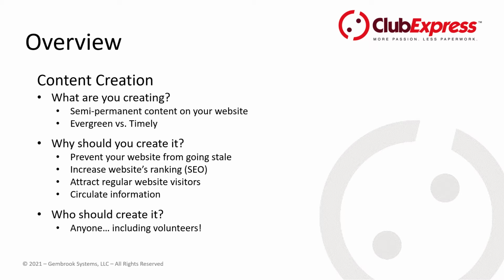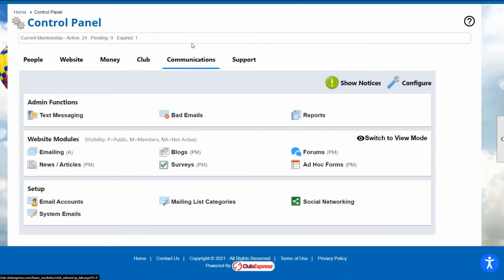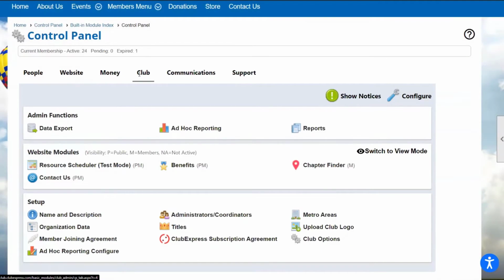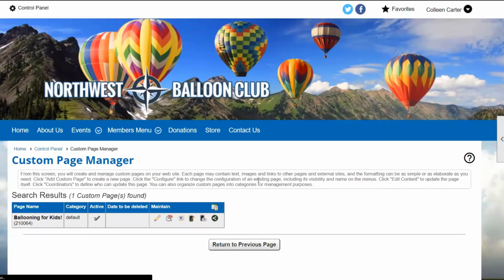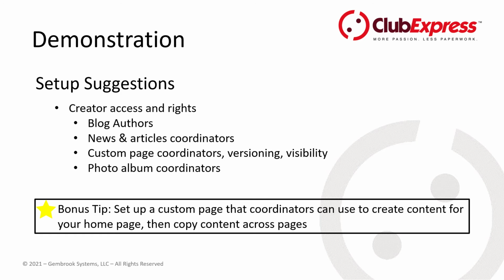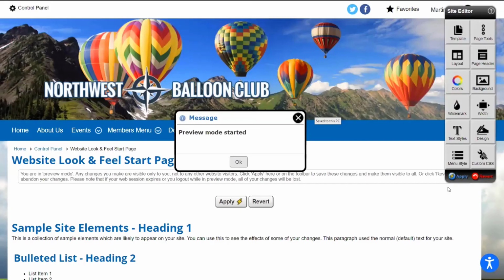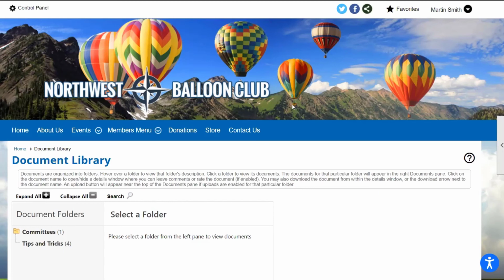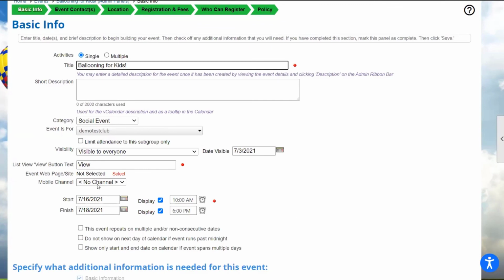ClubExpress - Webinar For Club and Association Content Creators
Learn about the tools Content Creators can use such as Blogs, News Articles, and Custom Pages, as well as why having a dedicated Content Creator is important and tips to get started.

00:00 Webinar
02:20 Overview
08:04 Blogs
10:45 News
14:15 Coordinators
16:00 Photo Albums
18:38 Coordinator access
23:45 Setup Tips
30:00 Design Tips
35:12 Q&A